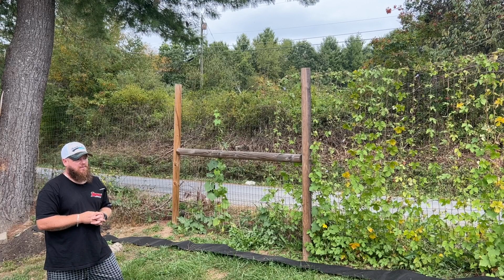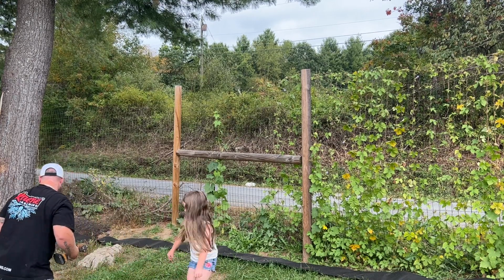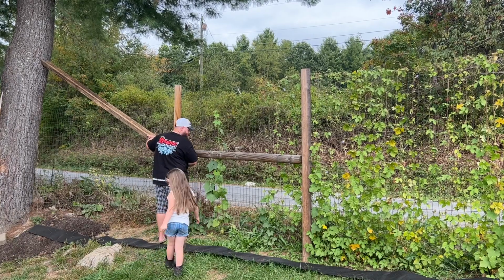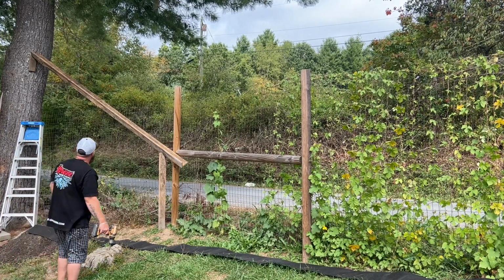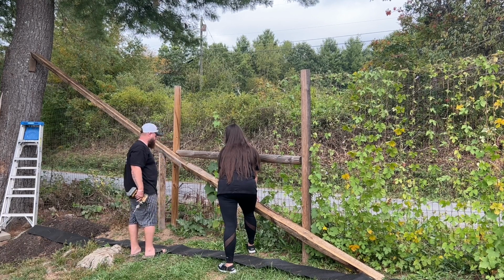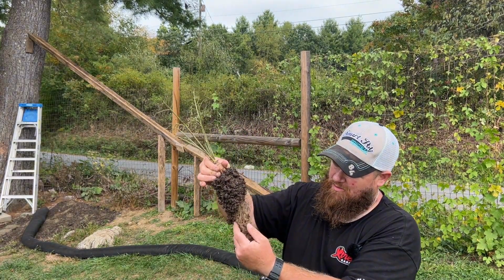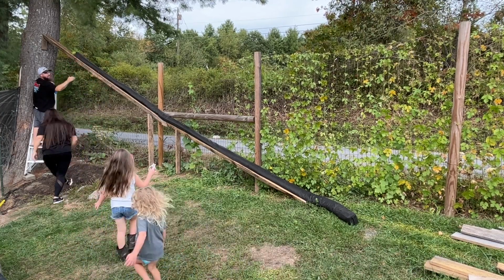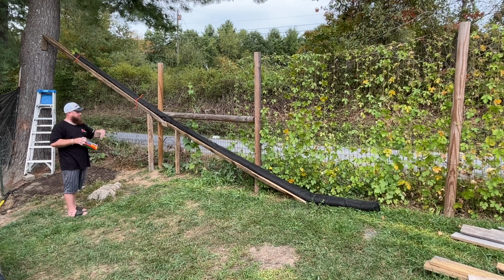Smart Pots 22’ Long Carrot Pot for me to try to break the World Record in!!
In todays video e we put our 22’ long Long Carrot 🥕 Smart Pot set up and working!!